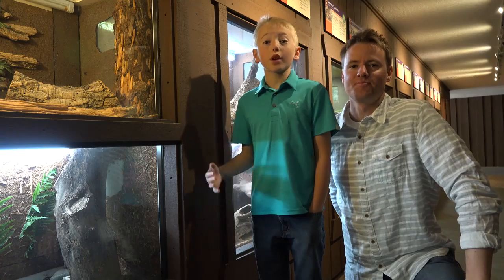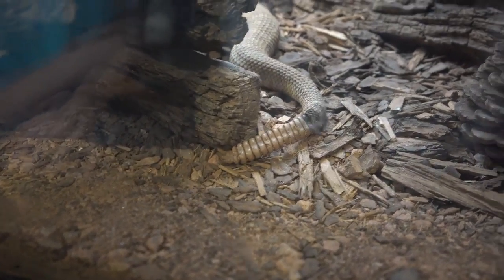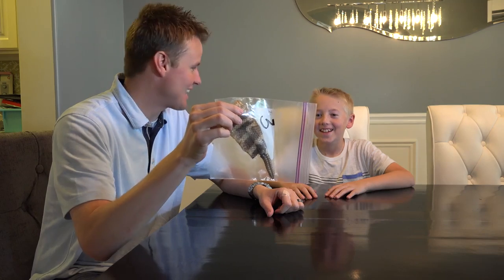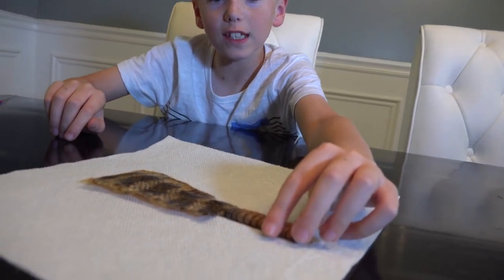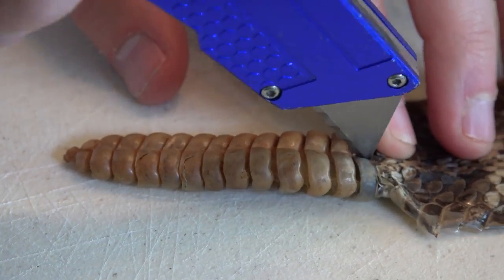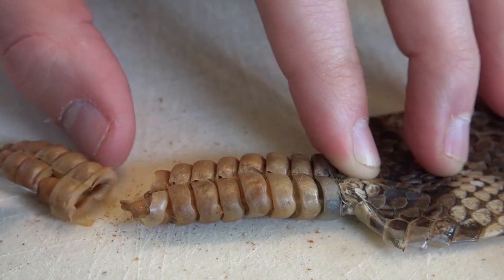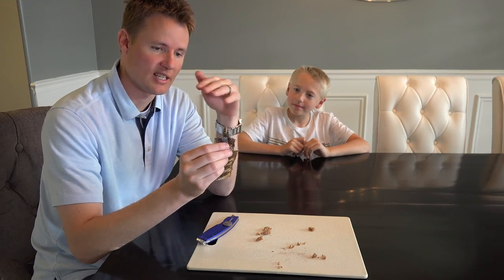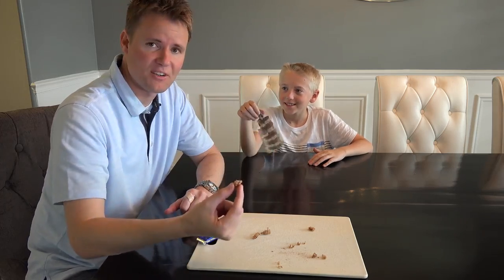Что в хвосте у гремучей змеи /What's inside a Rattlesnake Rattle